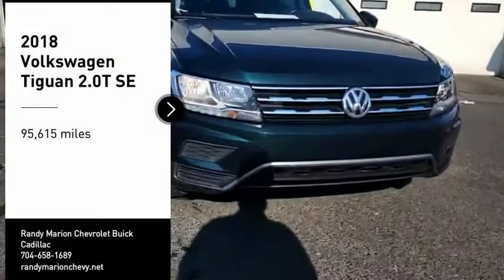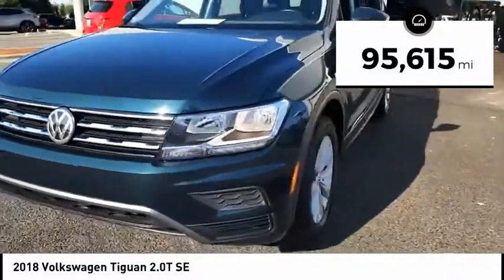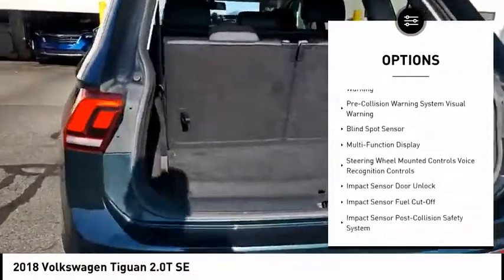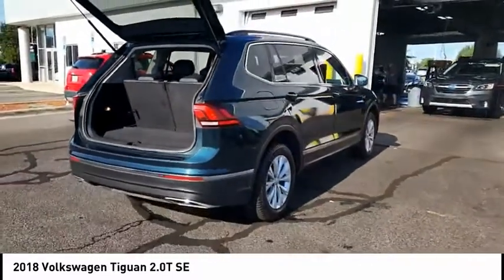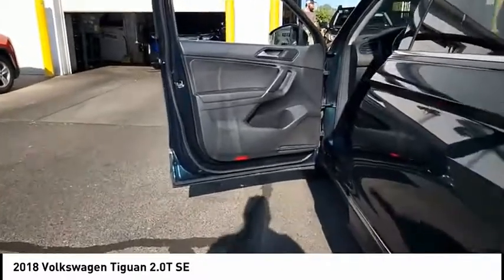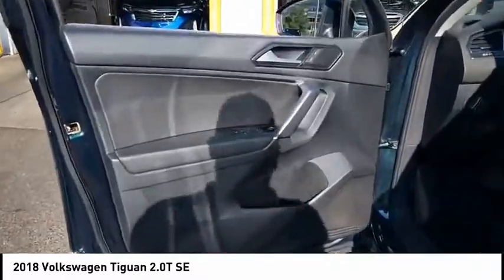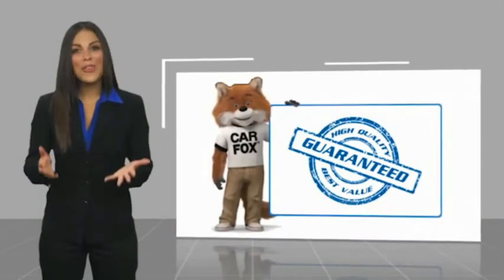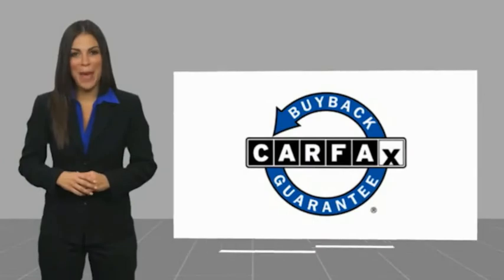2018 Volkswagen Tiguan Mooresville NC TR88554B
2018 Volkswagen Tiguan 2.0T SE